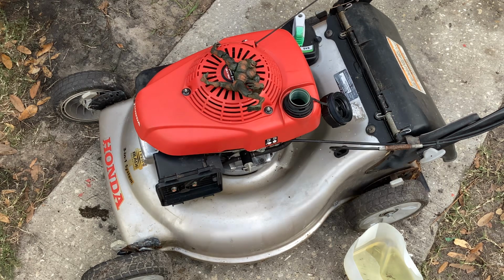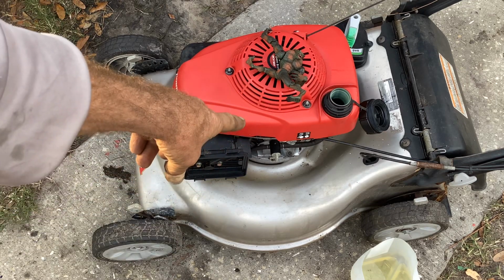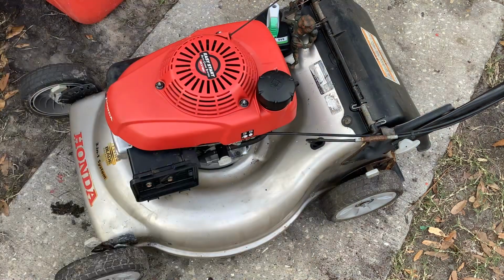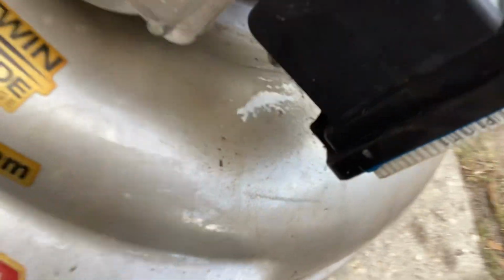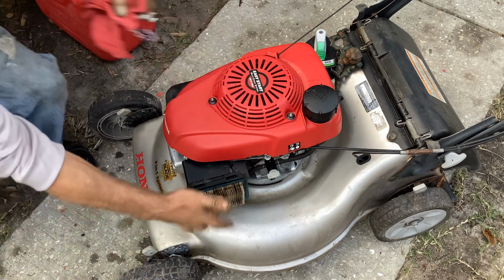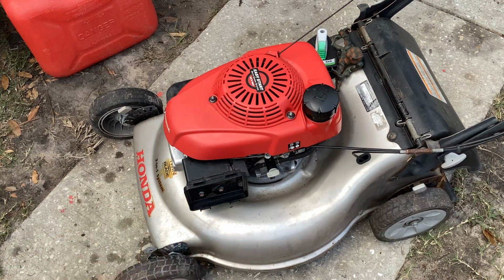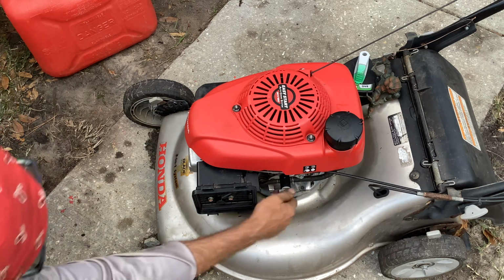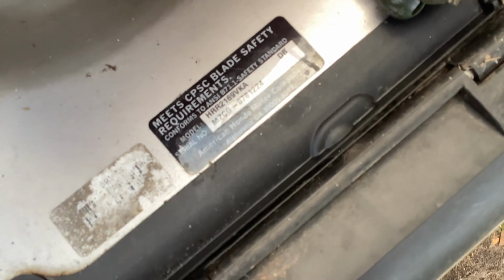2013 Honda Lawn Mower for $20 .....This Thing is Dogging me Terribly. Happy Saturday!!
I gave $20 for this Honda lawn mower. I have been messing with carburation issues.
model HRR2169VKA with GCV160 engine.